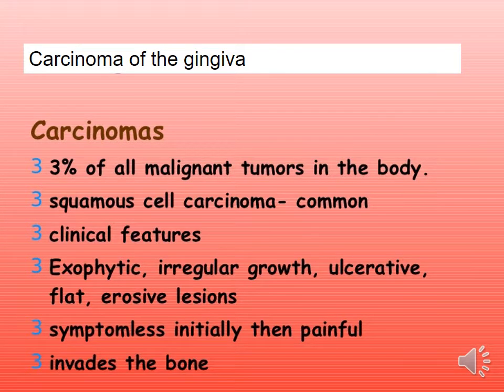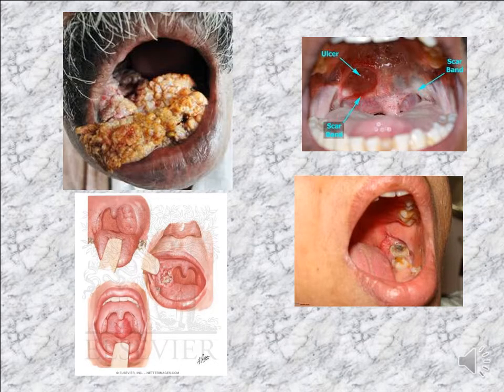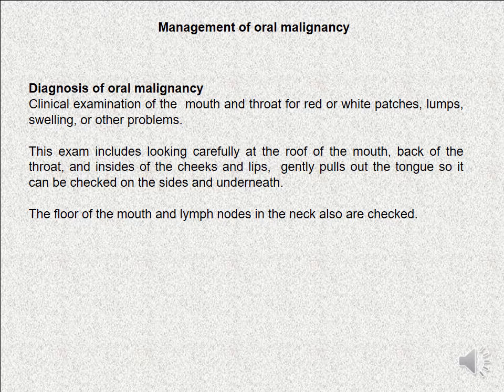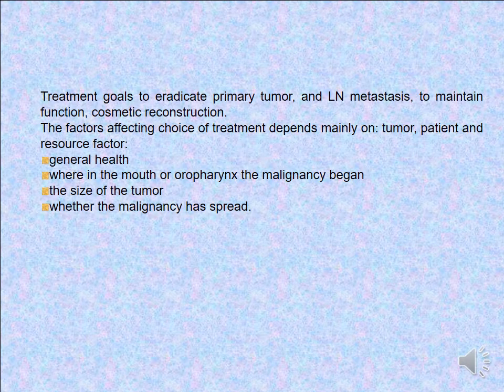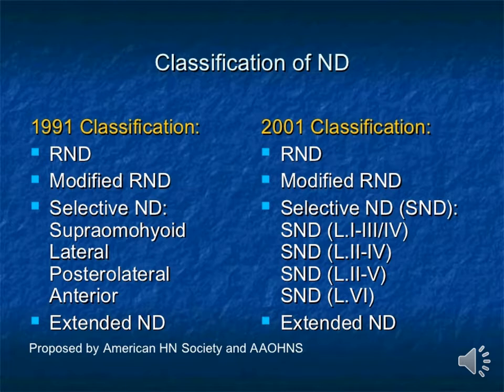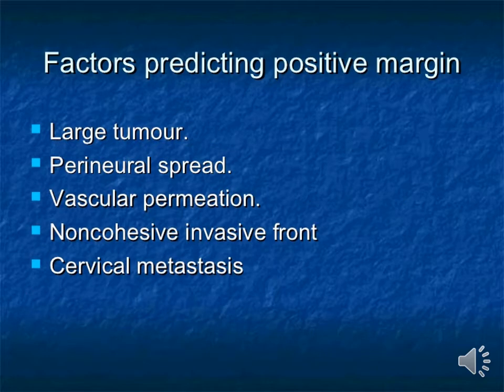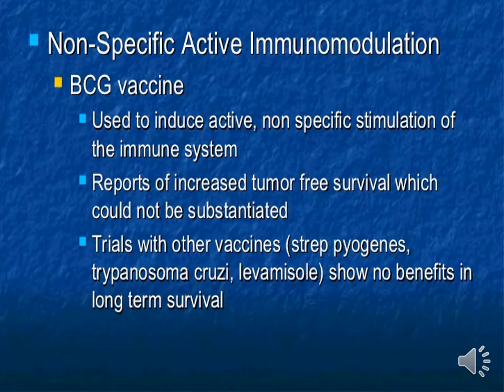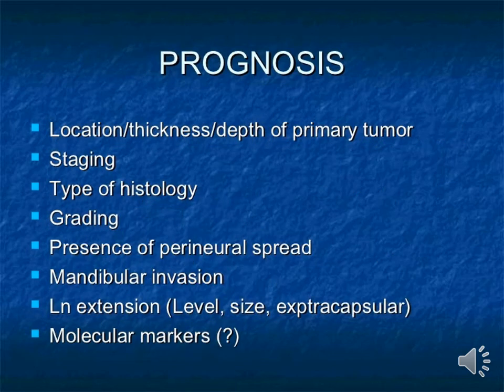oral malignancy 2